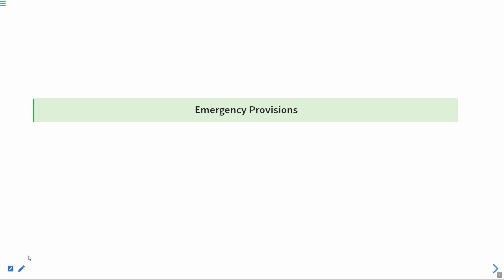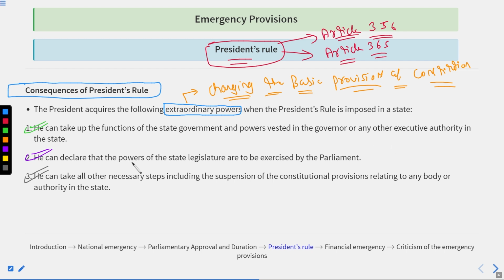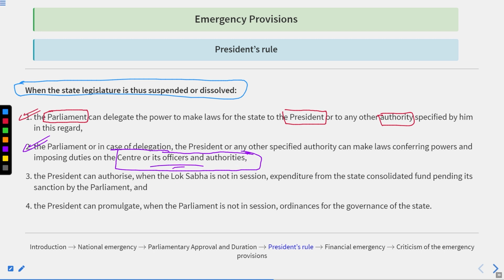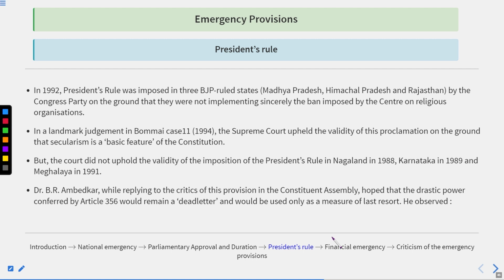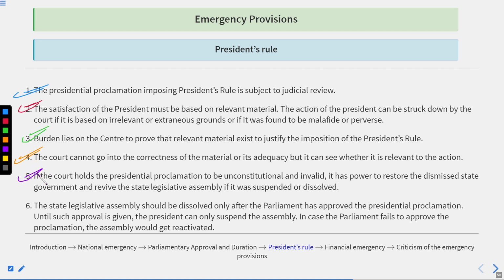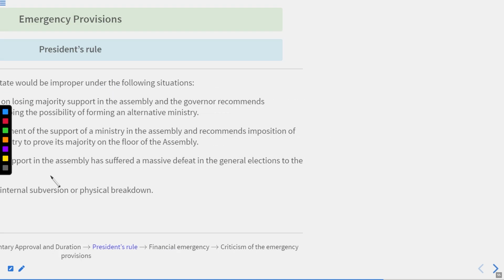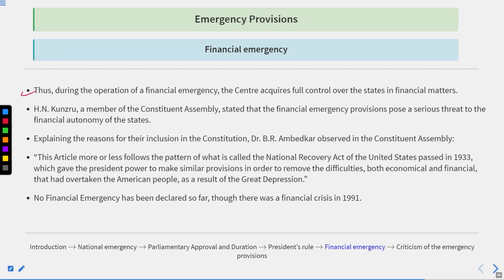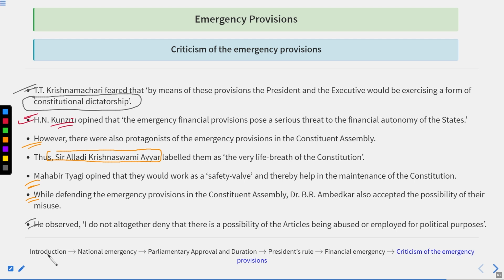Emergency provisions Part 5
Subject: Current Affairs Including General Knowledge
Programme Name: Constitution
Course Name: CLAT

In this video we have discussed financial emergency and articles of emergency at glance

📡 Key Features:
Syllabus-focused Content